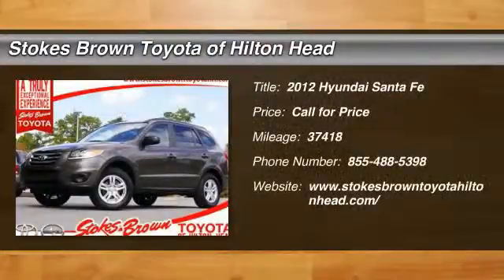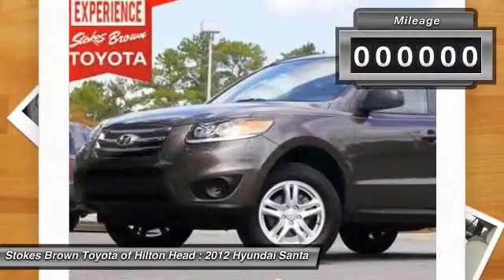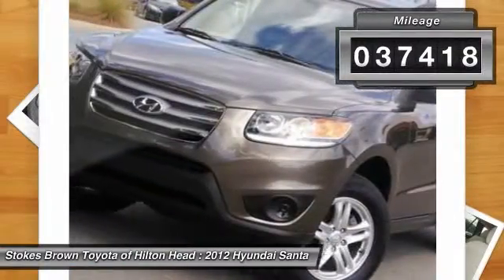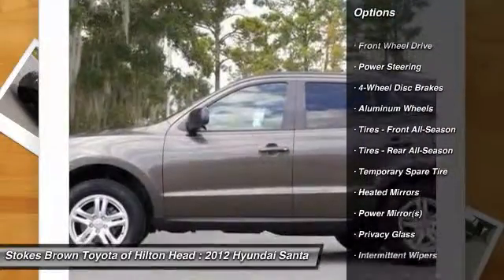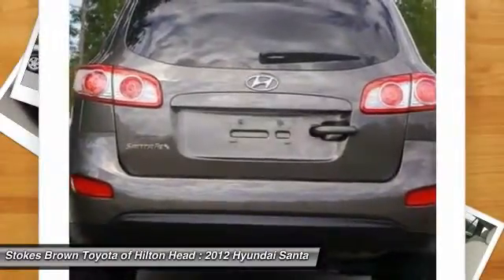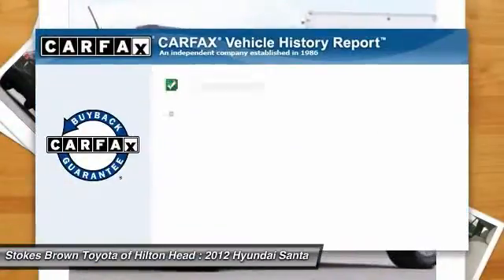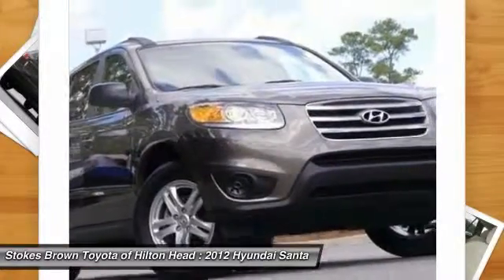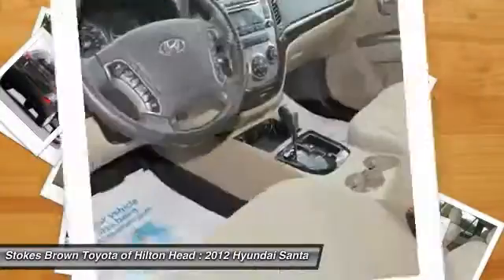2012 Hyundai Santa Fe Bluffton SC 17195A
2012 Hyundai Santa Fe GLS

SUV buying made easy! Don't wait another minute! 2012 Hyundai Santa Fe GLS. *** 4 CLY, ALLOY WHEELS, BLUETOOTH, STEERING WHEEL MOUNTED AUDIO CONTROLS, CRUISE CONTROL, SATELLITE RADIO, USB AND AXUILIARY INPUTS, *** CLEAN CAR FAX ***  Are you interested in a simply outstanding SUV? Then take a look at this fantastic 2012 Hyundai Santa Fe. You just simply can't beat a Hyundai product.  Stop by to see this Hyundai Santa Fe at Stokes Brown Toyota of Hilton Head or give us a call to schedule test-drive. Here at Stokes Brown Toyota of Hilton Head we are committed to delivering you only the highest quality pre-owned vehicles in the Southeast. So much so that if your first visit to our Service Department is not just for routine maintenance, we missed something. We will not let you down, and will make things right if we fall short of our pledge to quality. The most exciting thing about this pledge is that you do not pay more for it! We are very aggressive with our pricing to ensure that you always get the most out of your hard earned money! Don't wait! Give us a call or stop by today and find out for yourself how much Stokes Brown Toyota of Hilton Head's inventory and customer service stands out!